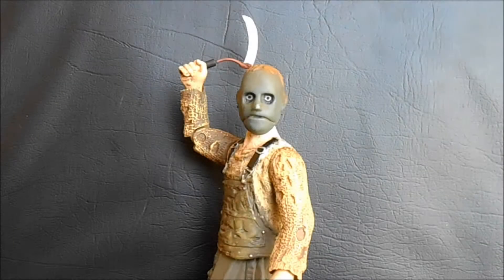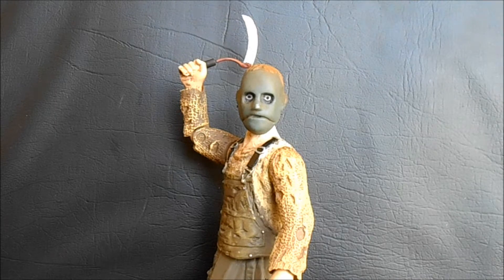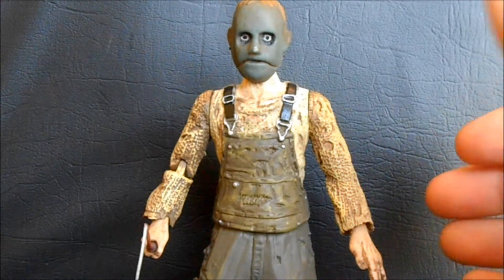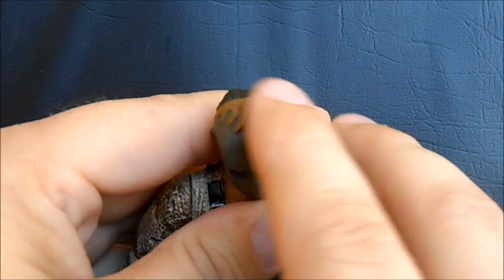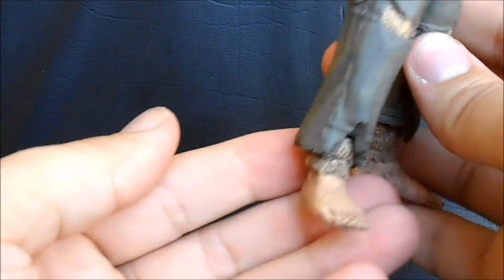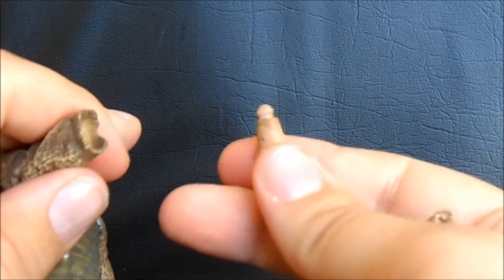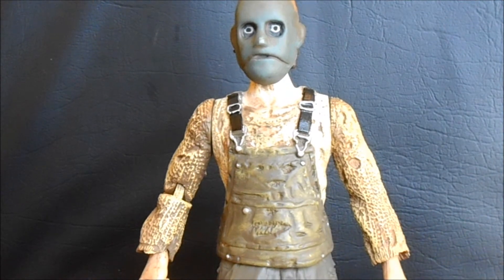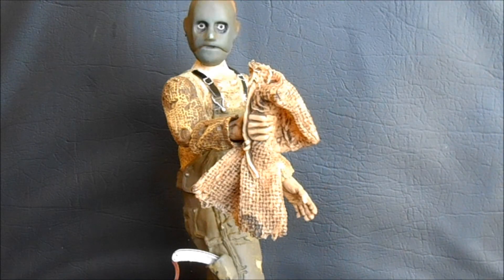"Leslie Vernon" DeConte Figures & Collectables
A review of the Behind the Mask: The Rise of Leslie Vernon figure from DeConte Figures & Collectables.